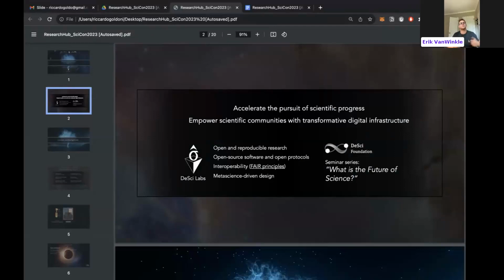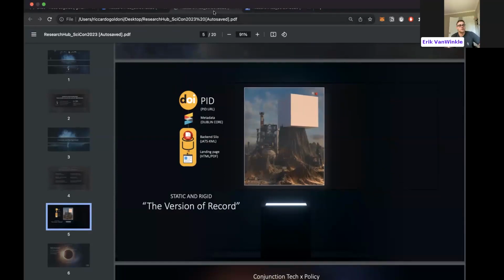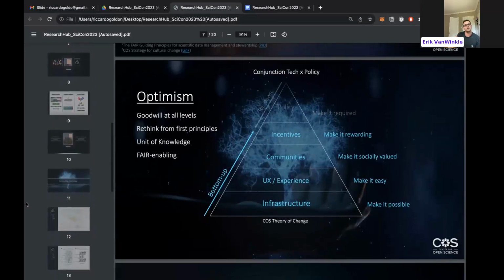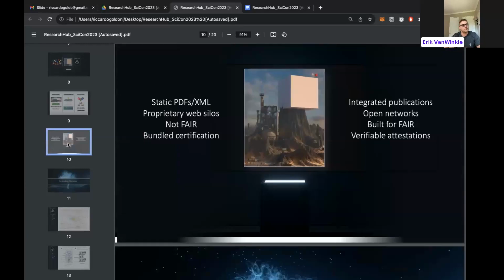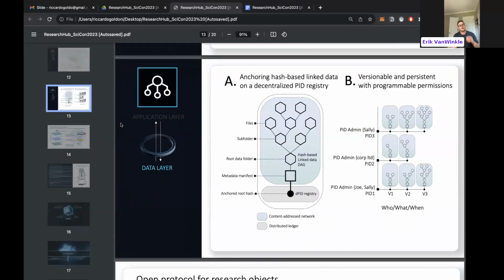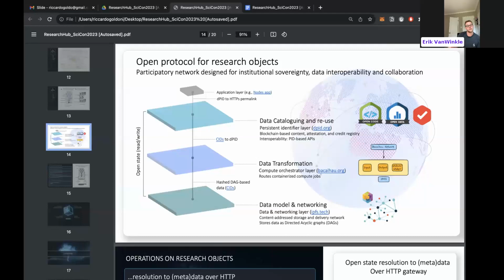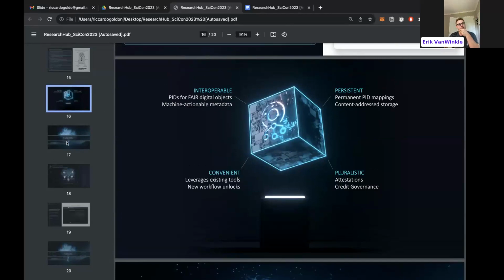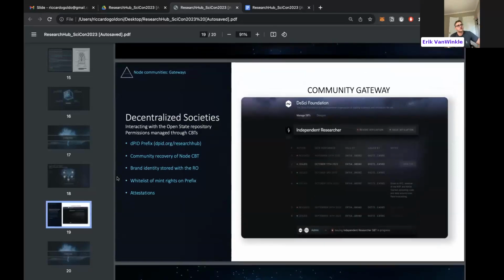Onchain Publishing and Credentials - SciCon 2023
Onchain Publishing and Credentials from SciCon 2023
Presented by Eric VanWinkle (DeSci Labs)

ResearchHub's mission is to accelerate the pace of scientific research. Our goal is to make a modern mobile and web application where people can collaborate on scientific research in a more efficient way, similar to what GitHub has done for software engineering. We believe scientific research should be Accessible to Everyone, Collaborative, and Prioritized.